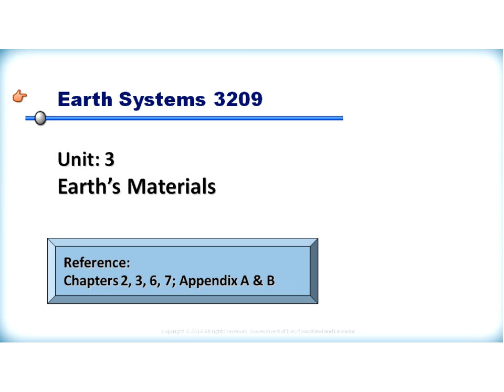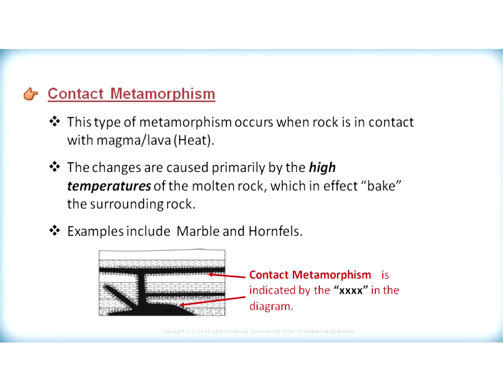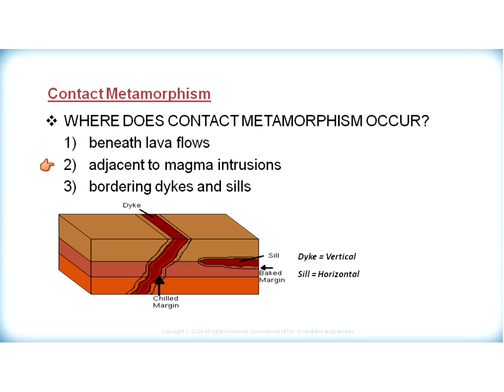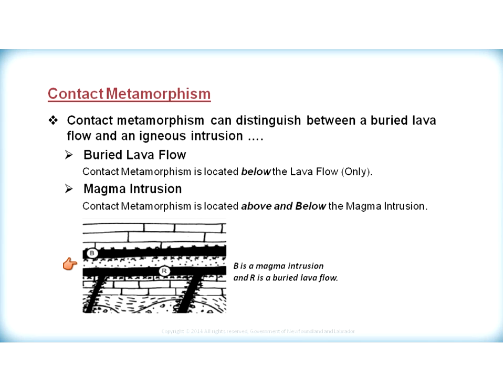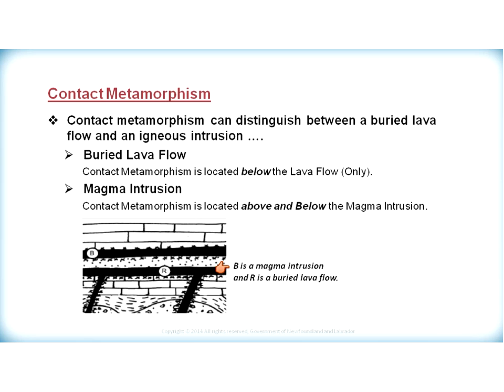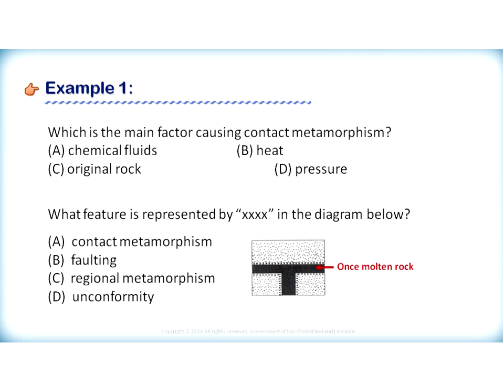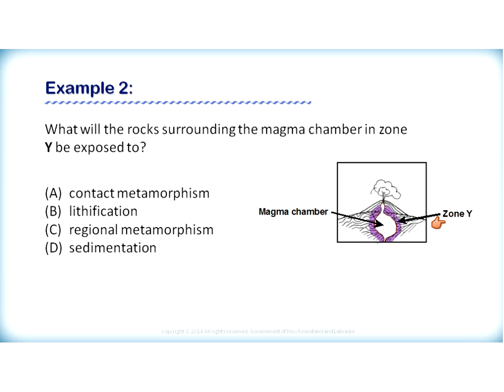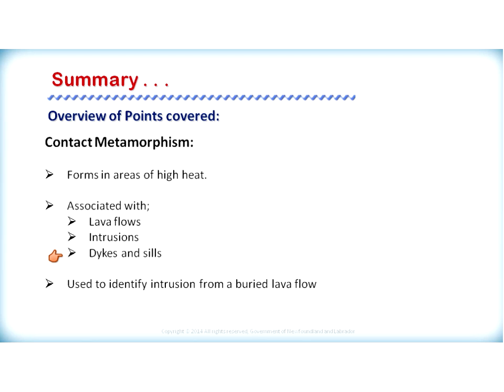ES3209 3 5 4 Metamorphic Environments Contact